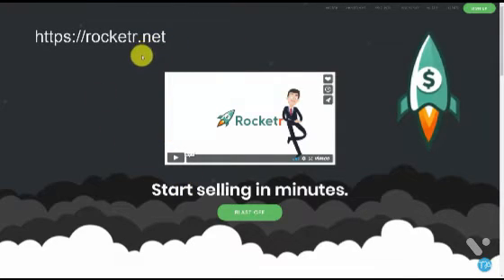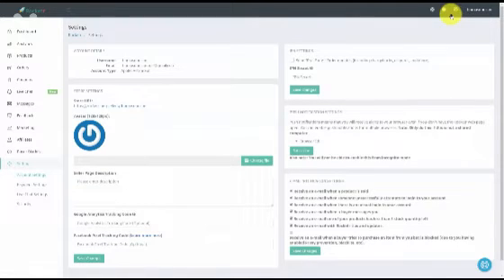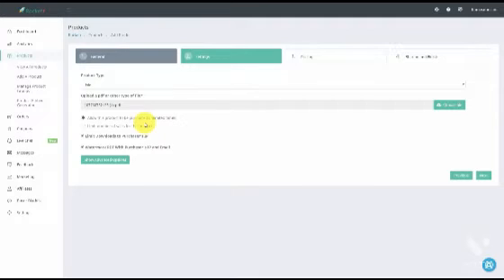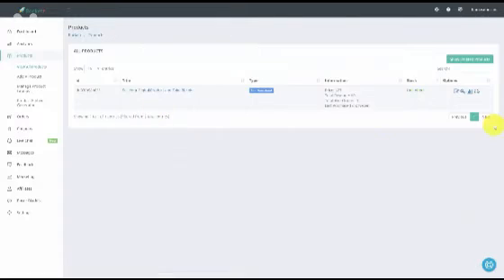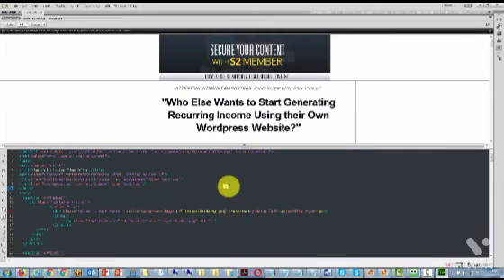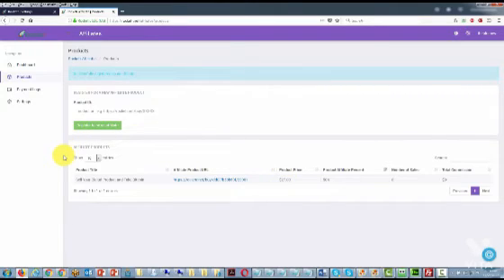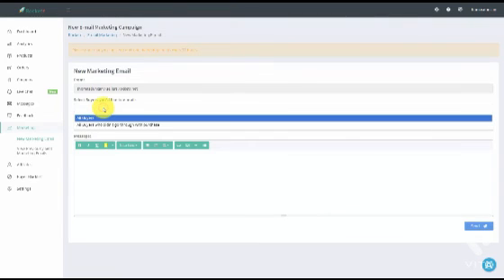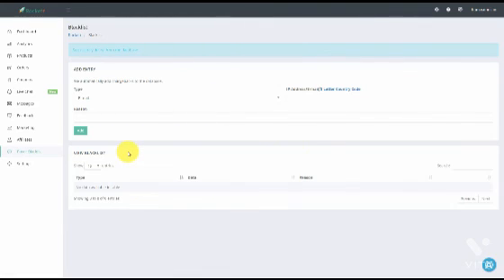bitcoin #011 buy and sell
buying and selling through bitcoin #011
100% free video course for beginners buying and selling through bitcoin #011
this course will give you step by step information about how to use bitcoin in online marketing
bitcoin, how to buy bitcoin, cryptocurrency, Buying and selling through bitcoin
buying and selling bitcoin,
buying and selling crypto,
buying and selling bitcoin for profit,
how buy and sell bitcoin,
buying and selling bitcoin binance,
buy and sell cryptocurrency binance,
how to buy and sell bitcoin on blockchain app,
bitcoin buying and selling,
when to sell and buy bitcoin,
buying and selling bitcoin explained